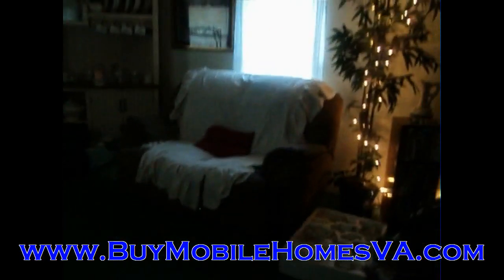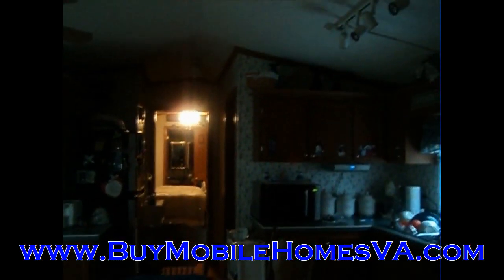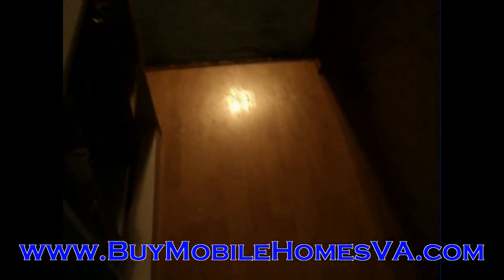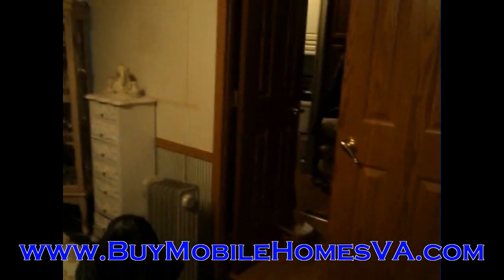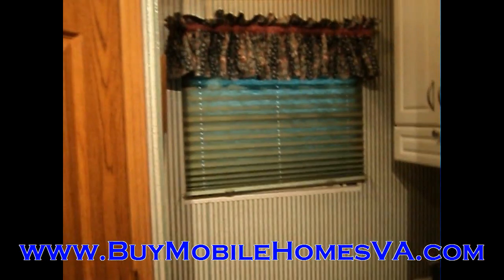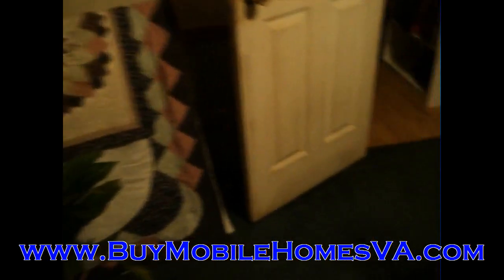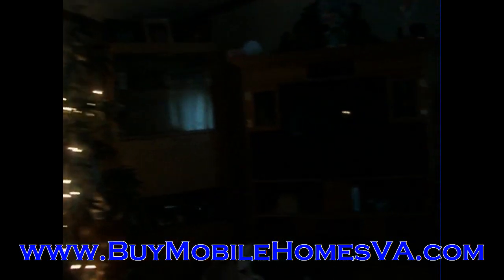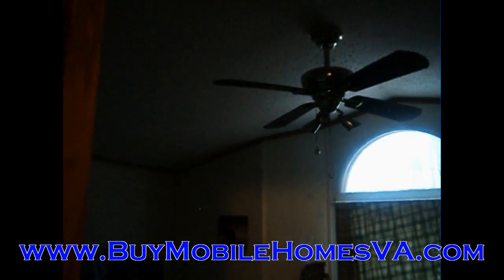2759 Guinea Lane, 3 bed vinyl mobile home, wholesale manufactured home.avi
to find the best deals on mobile homes in the state of Virginia. We are constantly finding deals like this, well under value, and want to pass those savings along to you. Sign up for our VIP buyer's list and get instant email access to homes like this! (this on included)